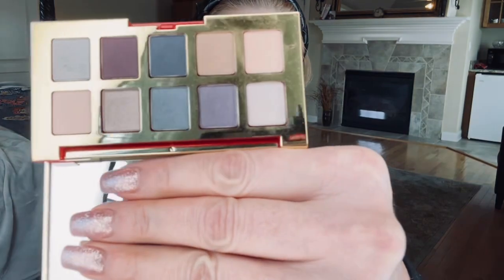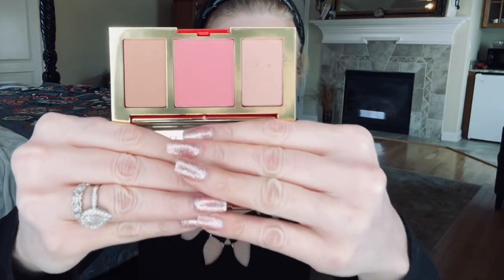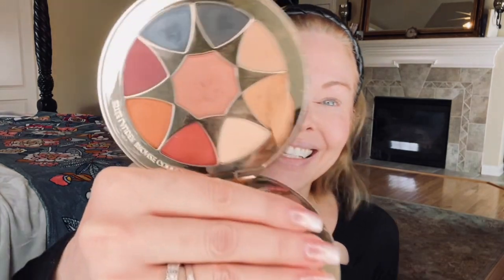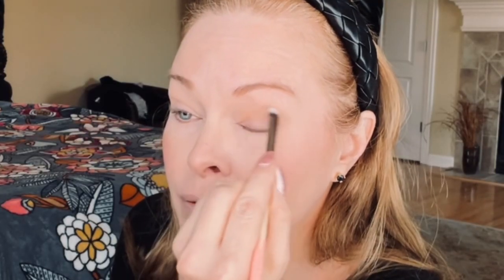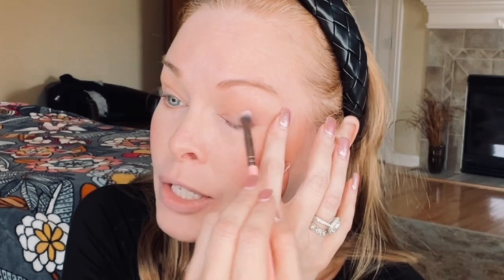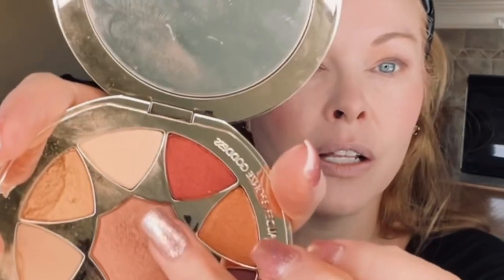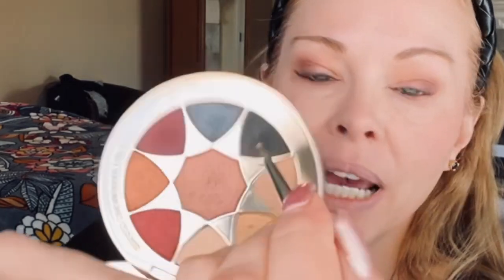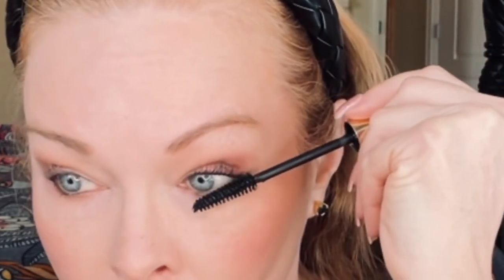Estée Lauder Bronze Goddess Nuit Palette & Chatty GRWM#over50beauty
Today I’m demonstrating Estée Lauder’s  Bronze Goddess Nuit Palette. It’s a beautiful palette, and a great addition to Collection
Estée Lauder Bronze Goddess Nuit palette

Estée Lauder Advanced Night Repair Serum

Estée Lauder Double Wear Stay In Place Foundation
Mine is ecru

Estée Lauder Bronze Goddess Bronzer mine is fair

Estée Lauder Blush is pink kiss

Estée Lauder Highlighter mine is Modern Mercury

Estée Lauder Lipstick
Mine is Tiger Eye